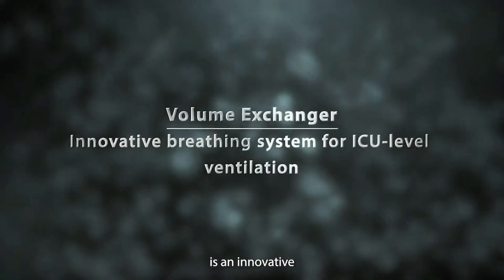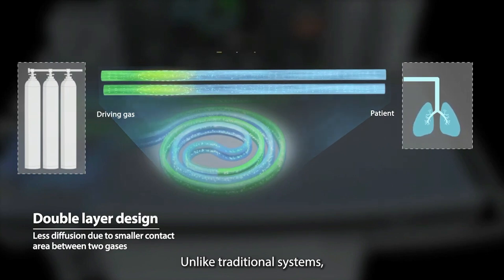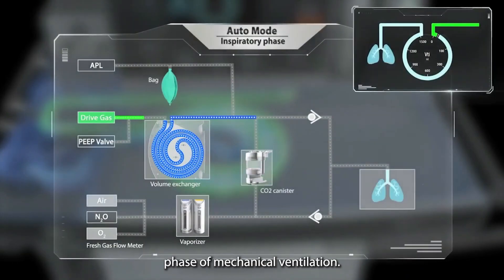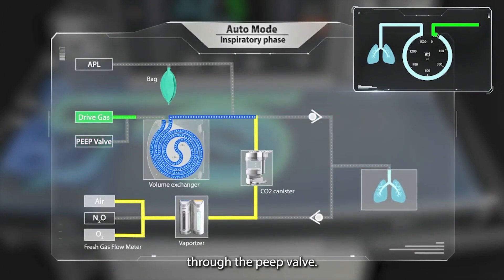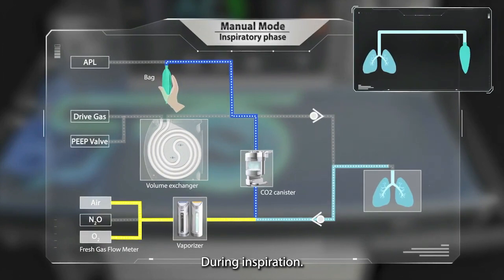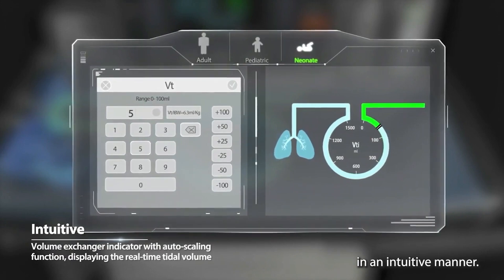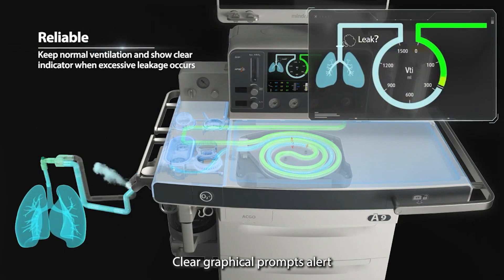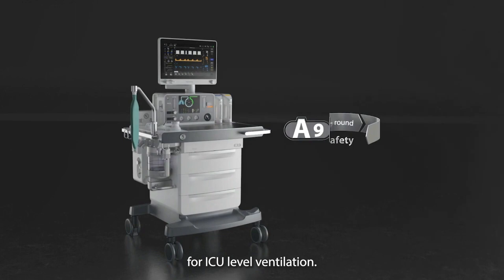A8/A9 Innovative Breathing System for ICU-level Ventilation (subtitles)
The A8/A9 introduces the volume exchanger (VE) as an innovative breathing system that delivers extremely precise and reliable ventilation to optimize patient safety during anesthesia.

- Quick wash-in & wash-out due to small system volume
- Precise ventilation for all patients, from adults to neonates, with tidal volume settings as low as 5 ml
- Visual VE indicator clearly illustrates the breathing system ventilation state
- No moving components reduce malfunction risk and support increased reliability and maximized uptime